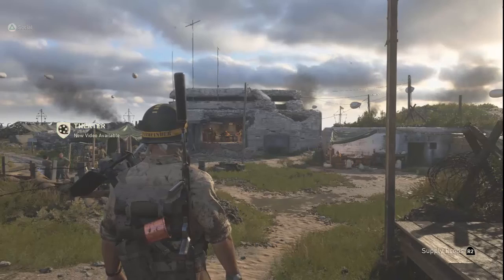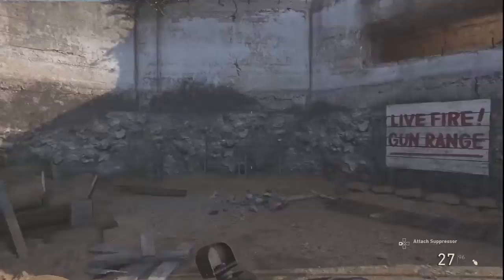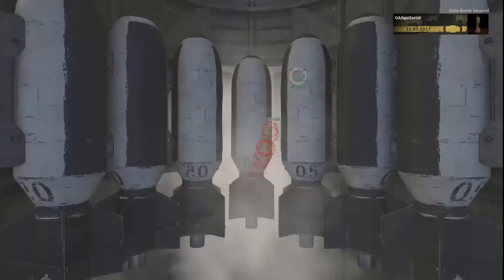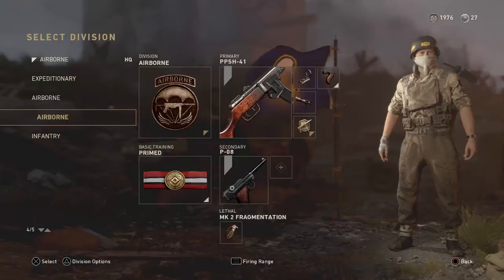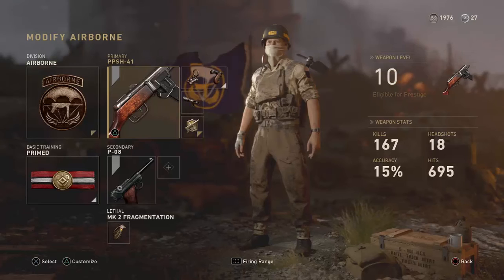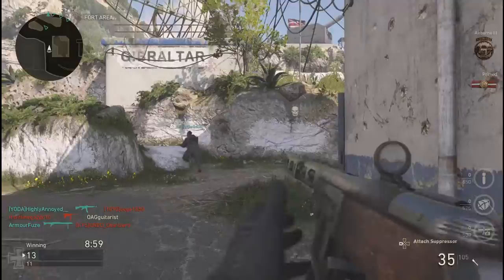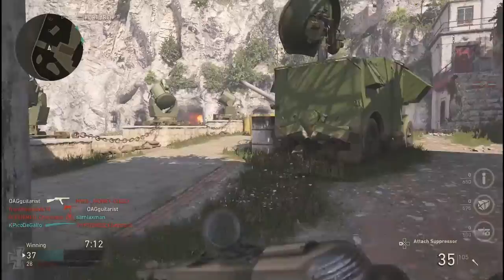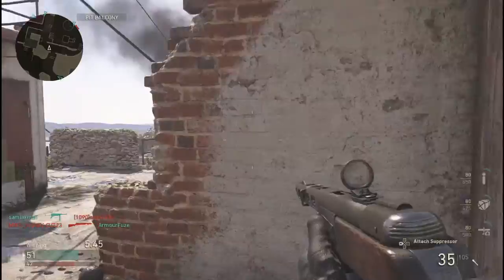How to Get better at Call of Duty WW2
Music Credits-

Artists: Gigatop